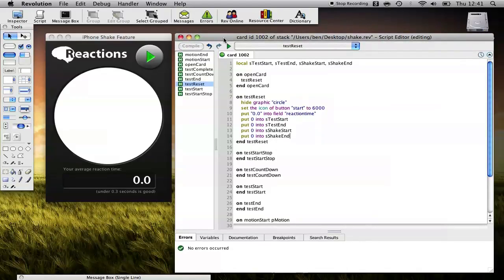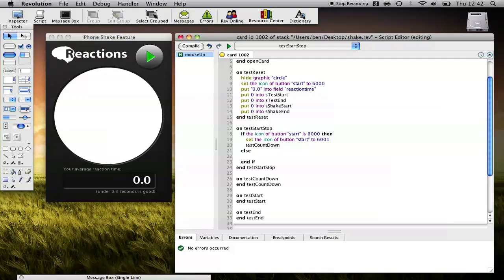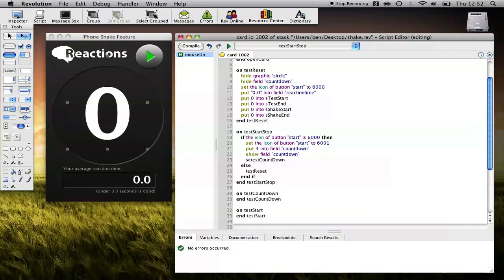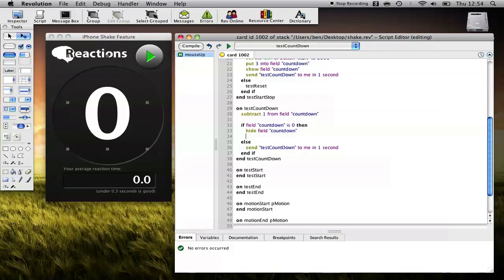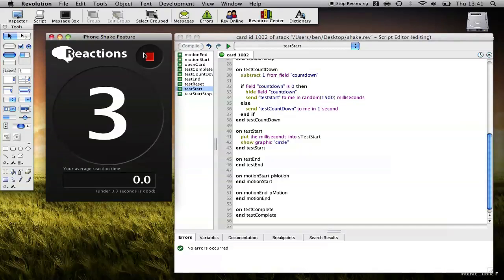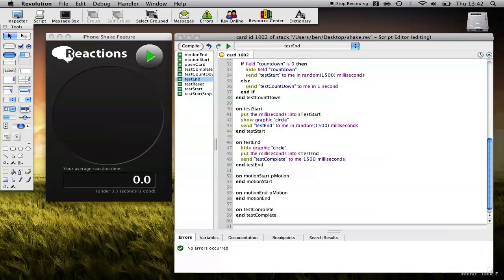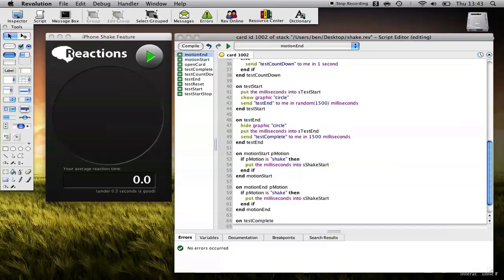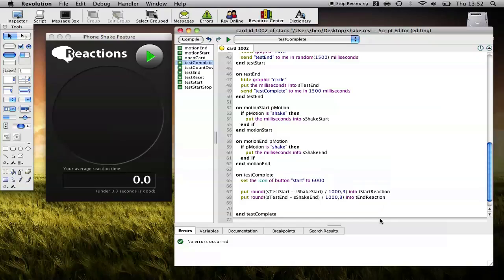RevMobile iPhone Shake Tutorial Part 2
In this tutorial we look at how revMobile allows us to use the shake functionality provided by the iPhone. We create a simple app together that tests our reactions times.